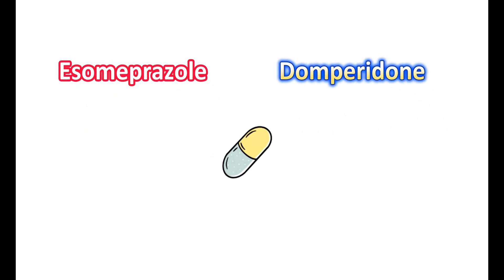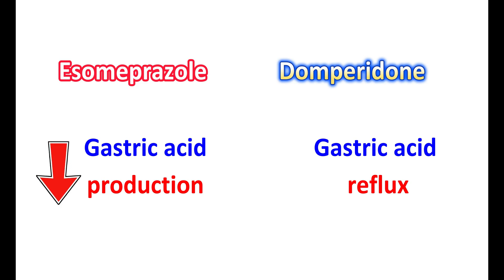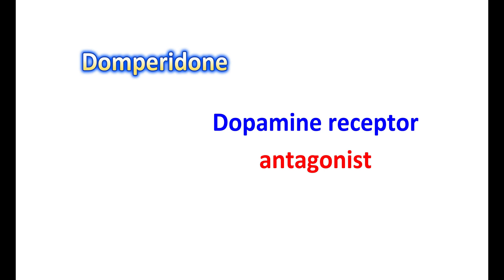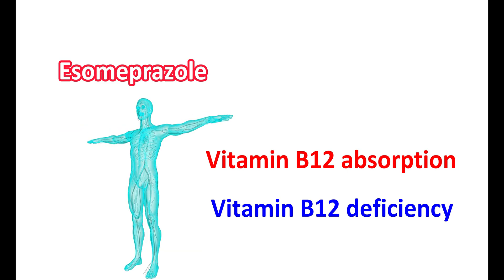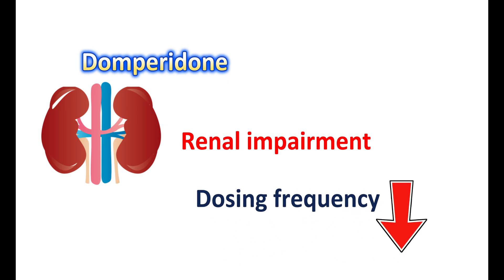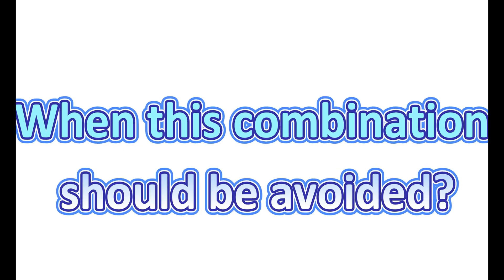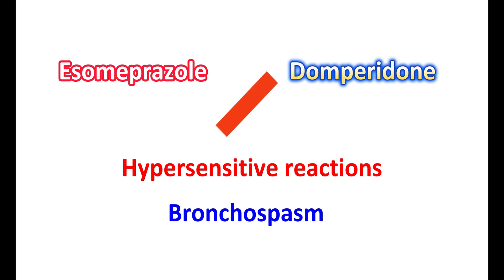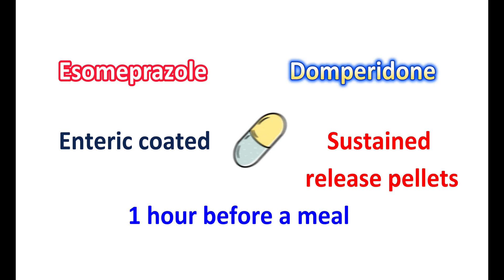Esomeprazole and Domperidone SR capsules for GERD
Esomeprazole is a proton pump inhibitor and Domperidone is a dopamine antagonist.

This combination is available as SR capsules and it is used to relive the symptoms of gastroesophageal reflux disorder (GERD).  The capsule should be taken at least 1 hour before meal for reducing acid reflux.